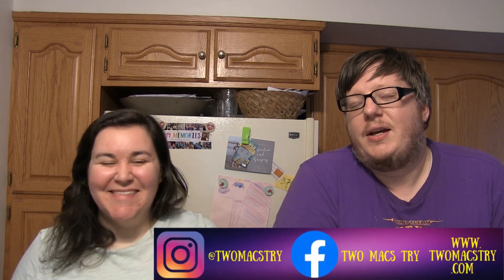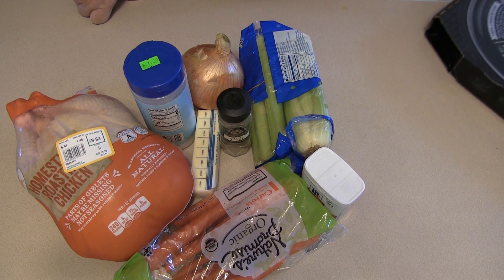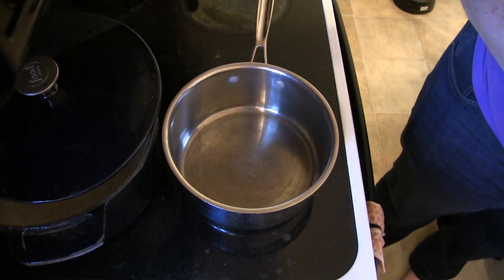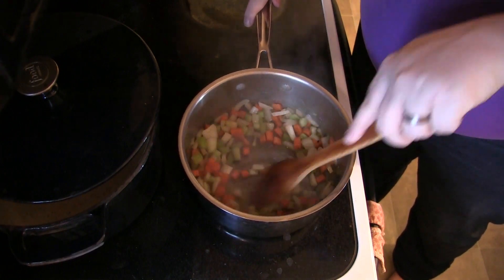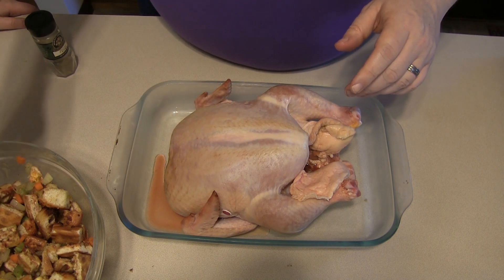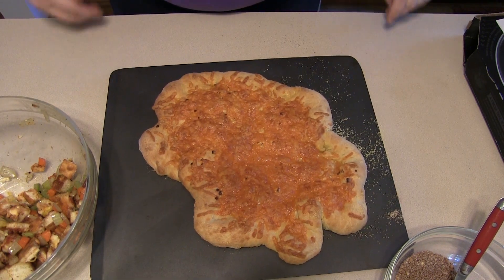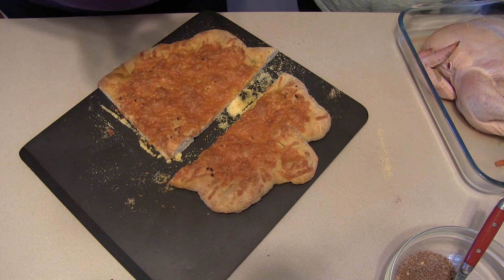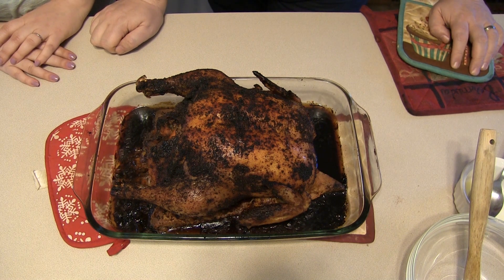Two Macs Try Mythical Kitchen's Pizza Stuffed Chicken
In this video we try recreating the Pizza Stuffed Chicken from Mythical Kitchen.